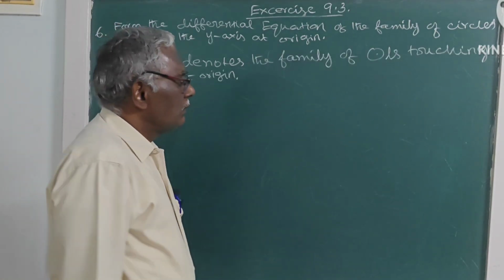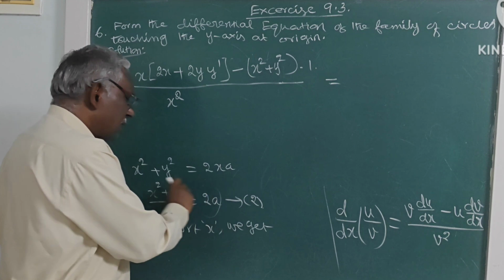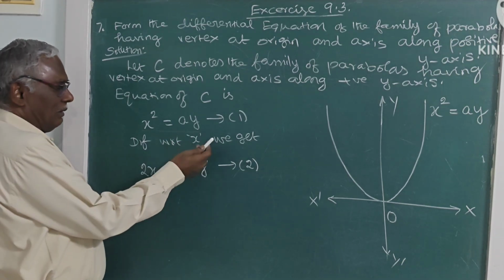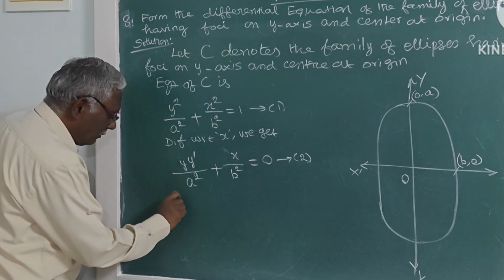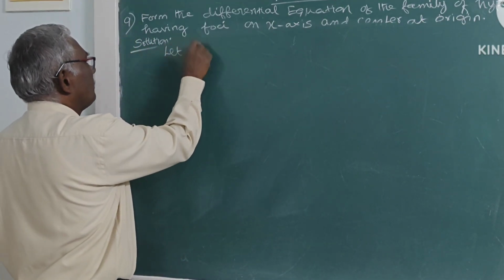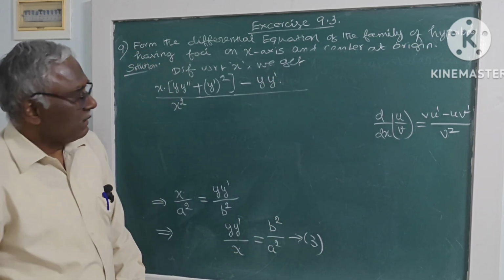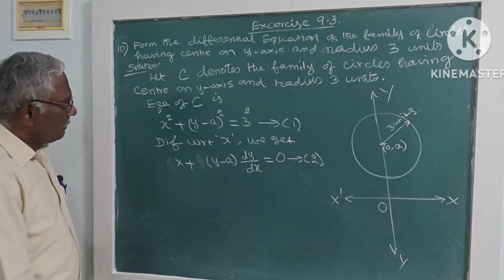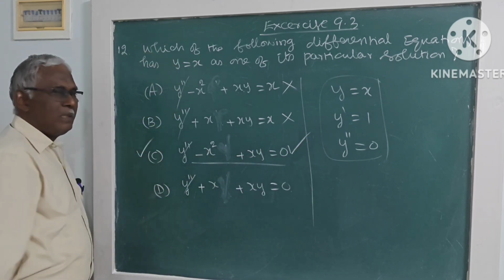MGK/033/CBSE/Class 12/Formation of Differential Equation/Part II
CBSE/Class 12/Formation of Differential Equation/Exercise 9.3 Part II